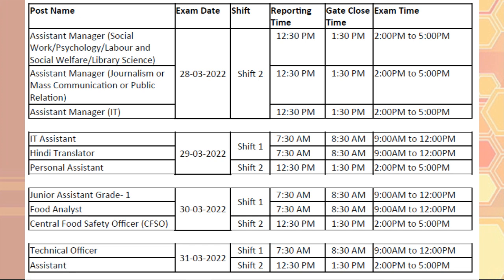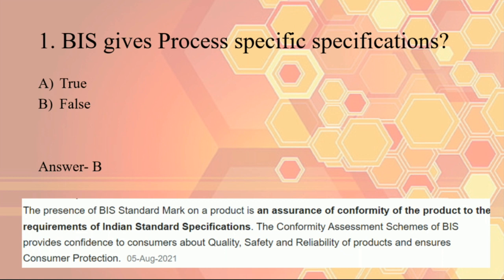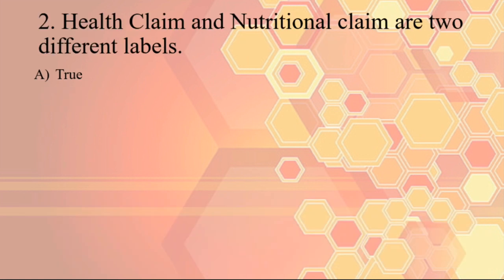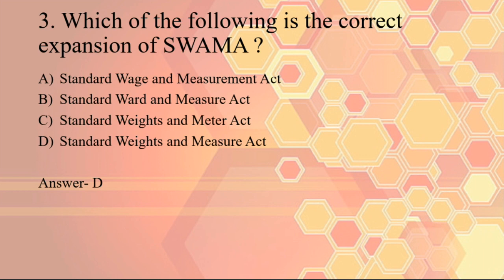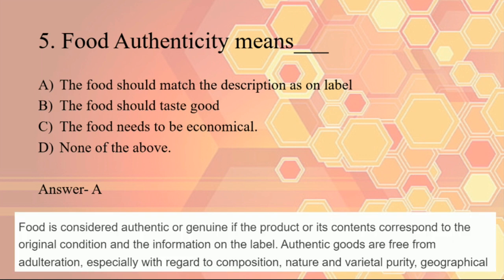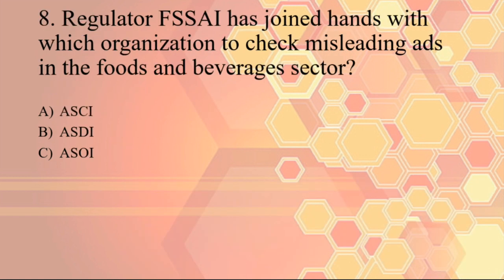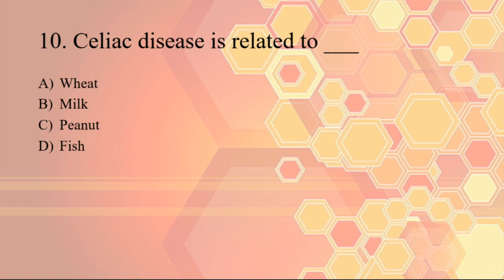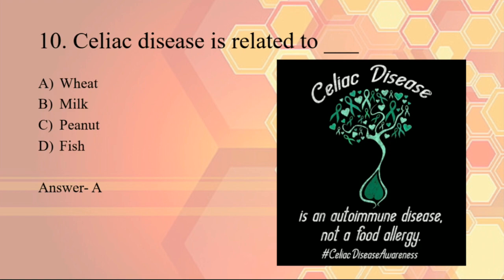#5 Important MCQs with Explanation| FSSAI Central Food Safety Officer, Technical Officer, Assistant